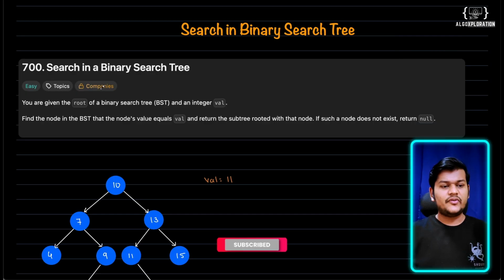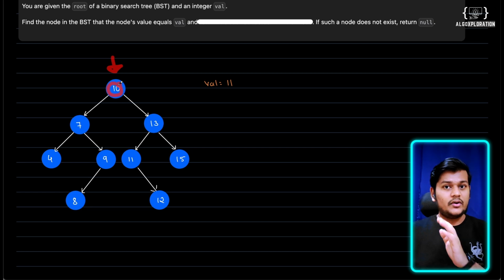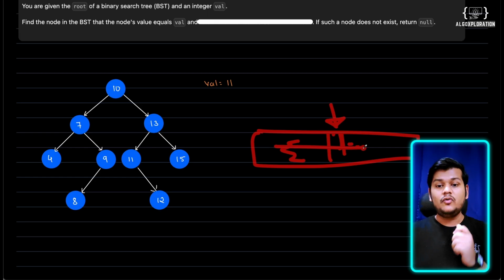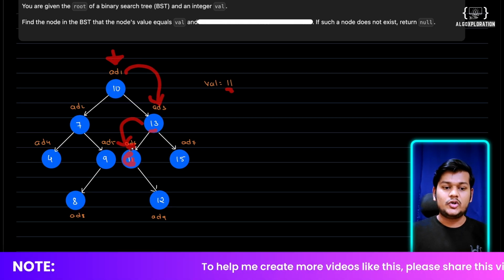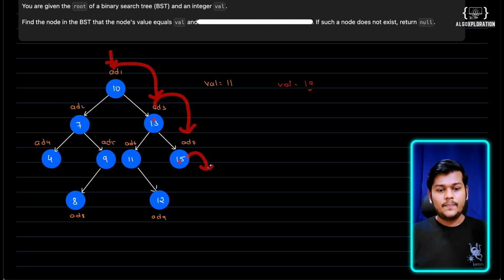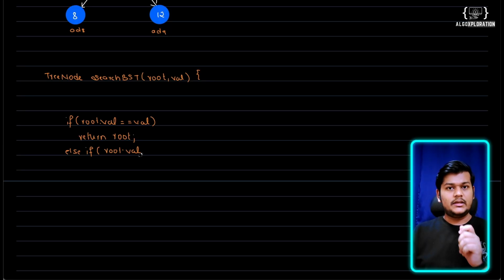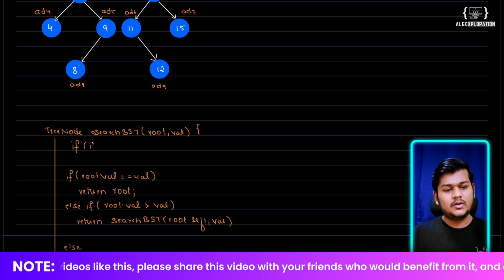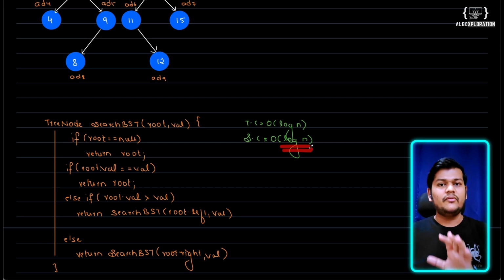LeetCode 700: Search in a BST (Introduction & Logic) | DSA BST Series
🤝 Join the DSA Community
Ask doubts, participate in quizzes, and stay consistent with DSA practice.

In this video, we solve LeetCode 700 – Search in a Binary Search Tree (BST) and understand the core logic behind searching efficiently in a BST.

Unlike a normal binary tree, a Binary Search Tree follows a special property:
Left subtree contains values smaller than the root
Right subtree contains values greater than the root
Using this property, we can search for a value much more efficiently than traversing the entire tree.

In this lecture, I explain:
What makes a BST different from a normal binary tree
How the BST property helps reduce search space
Recursive approach to search for a value
Step-by-step dry run on a sample BST

This is a foundational BST problem and very important for interview preparation.

Time Complexity:
Average Case: O(log n)
Worst Case: O(n)
Space Complexity: O(h), where h is the height of the tree

👉 Solution: Pinned in the comments

If you’re serious about learning Data Structures & Algorithms the right way, you’re in the right place.

On AlgoXploration, I focus on:
Explaining why a solution works, not just how
Helping you stay consistent with practice

👨‍💻 Coding Profiles
💻 LeetCode:

🔗 Let’s Connect
If you’d like to connect professionally, I’m available on LinkedIn as well:

Learn DSA the right way — one concept at a time. 🚀